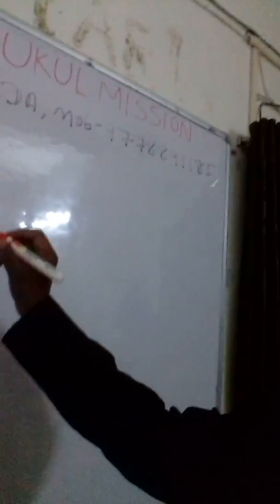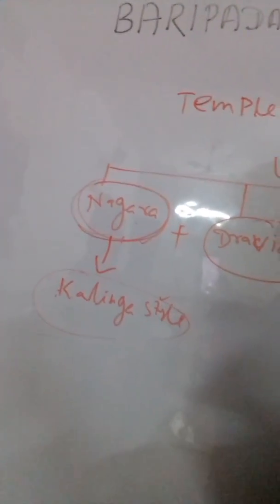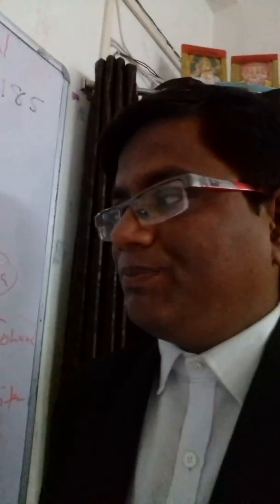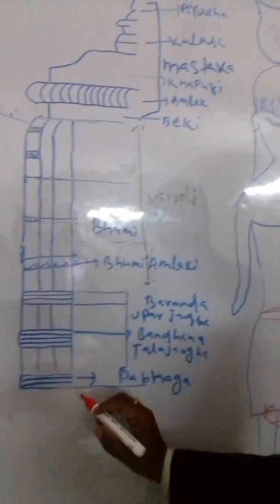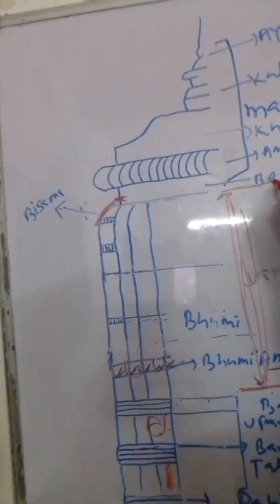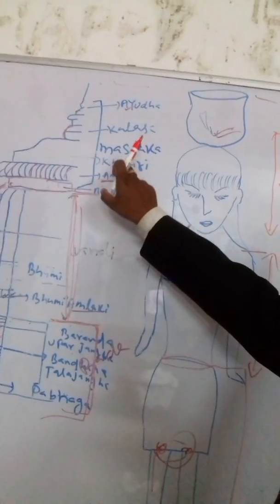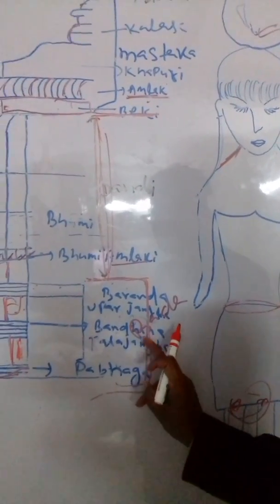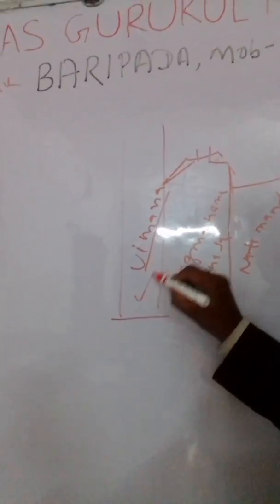IAS, IAS,, TEMPLE ARCHITECTURE FOR,OAS/IAS , PRELIMINARY AND MAIN EXAM